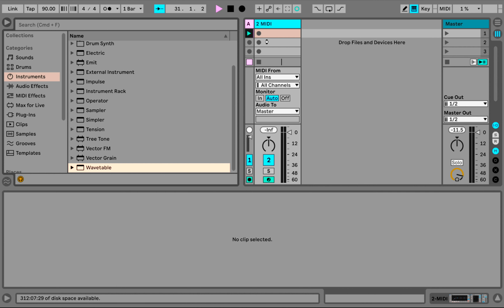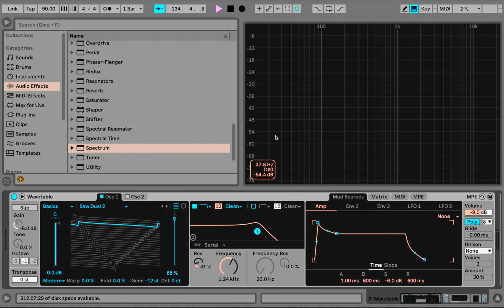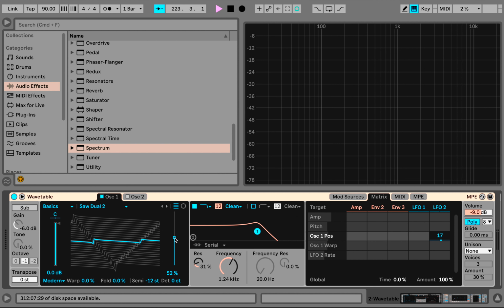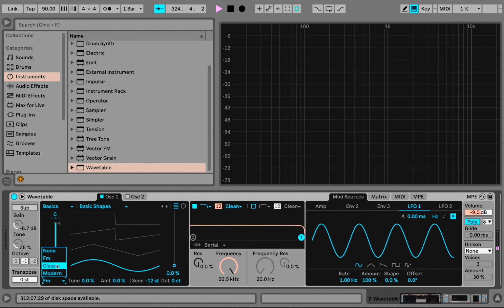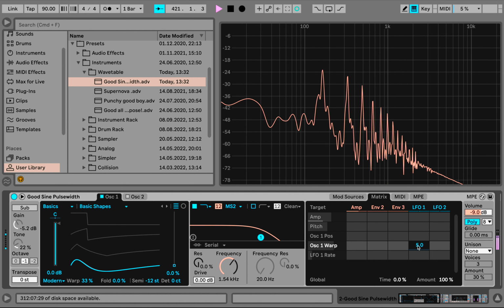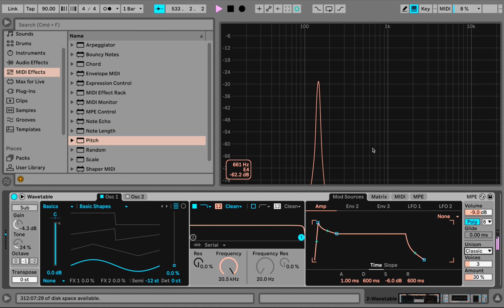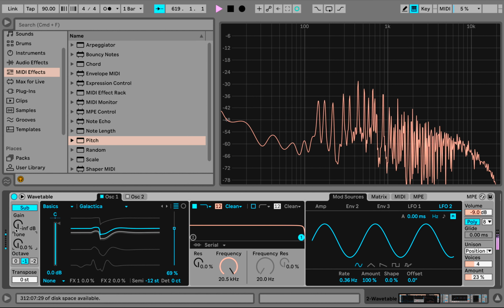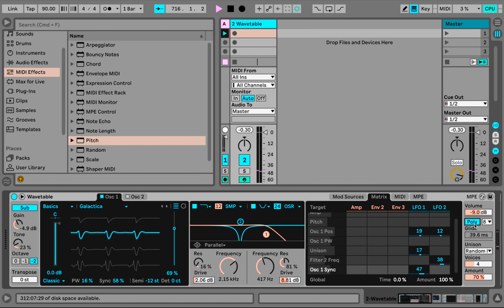SDHO 29 - Deep Dive: Ableton's WAVETABLE Synth!